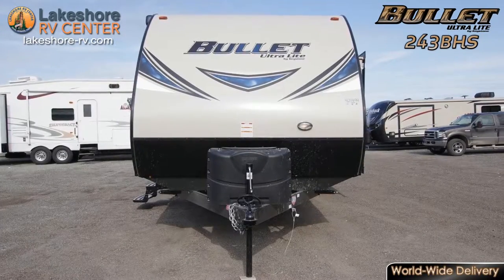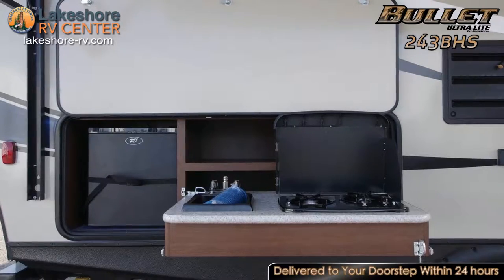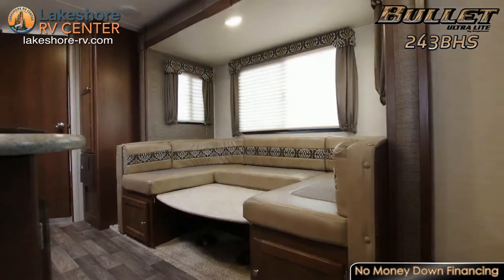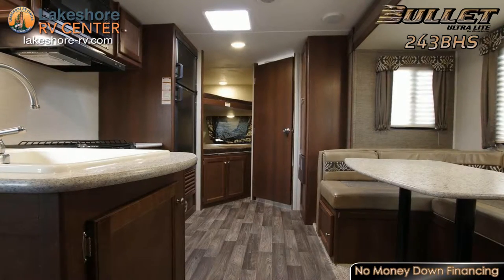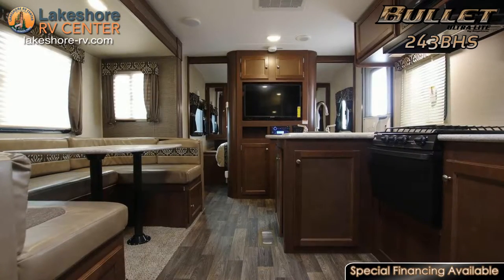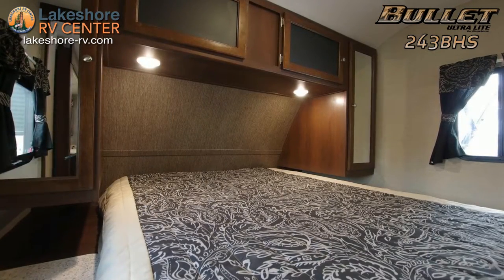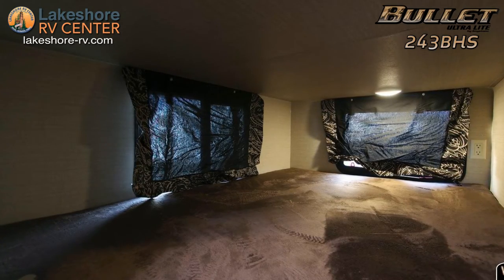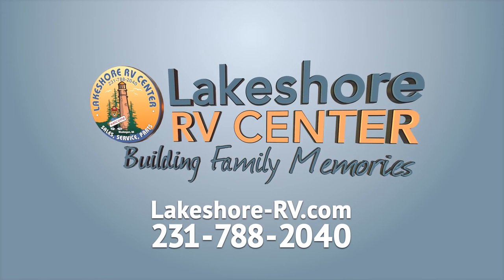2016 Keystone Bullet 243BHS Travel Trailer Lakeshore RV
Bullet 243BHS

Discover all the wonders of the world in the Bullet 243BHS!

The enclosed underbelly prevents road debris and pesky rodents from damaging the underside of the rig.

A cover is provided to protect your propane tanks from road debris and other elements of the outdoors.

An exterior camp kitchen includes a refrigerator and stovetop to let you cook hot meals in the fresh, open air!

You can even enjoy the meals you make outside in the shade provided by your sprawling patio awning.

If you’d rather eat indoors, the large U-shaped dinette in the main space is large enough to let you share fun meals together as a family!

Pull-out drawers below the dinette enhance your accessible storage options to stow away everything from dry goods to dinnerware.

An entertainment center is positioned near the entry door to offer clear and comfortable viewing throughout the main space.

After a full day of fun activities, sprawl out on the cozy queen-size bed with individual reading lights built-in above and relax with a good book.

Sliding pocket doors help to separate the bedroom from the rest of the unit to provide a peaceful and private night’s rest!

More sleep space is provided by the two full beds in the back, which are stacked and snuggled into the corner for a cozy and private feel.

The bunkhouse shares the back of the unit with the full bathroom, which features a medicine cabinet so you can keep your vanity space clean and clutter-free!